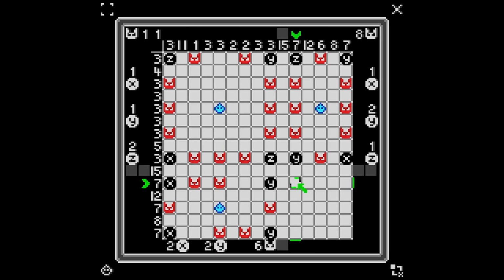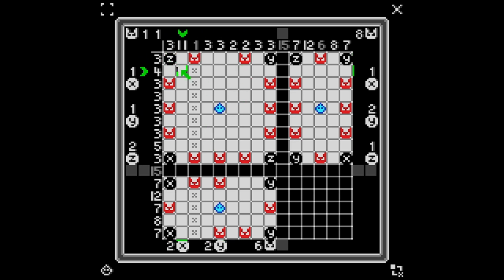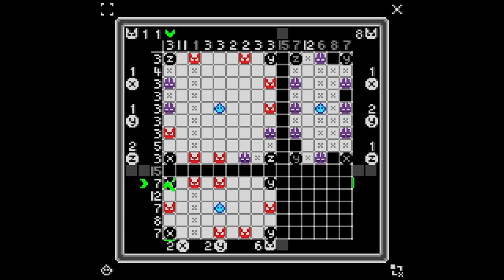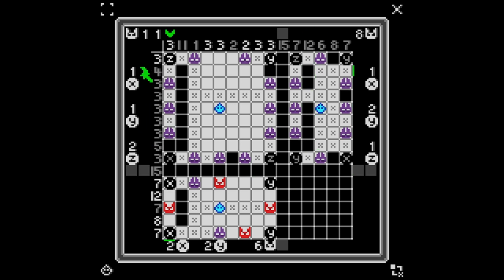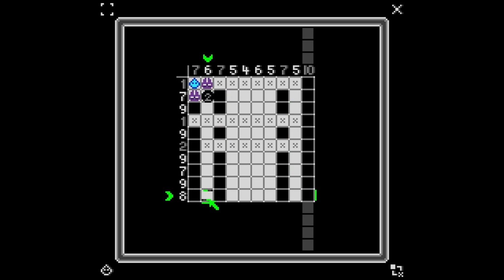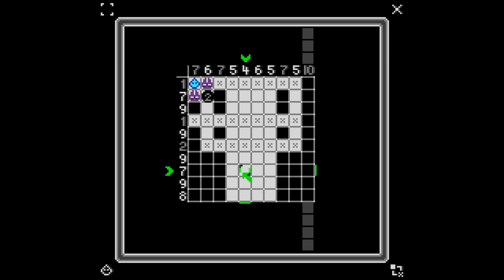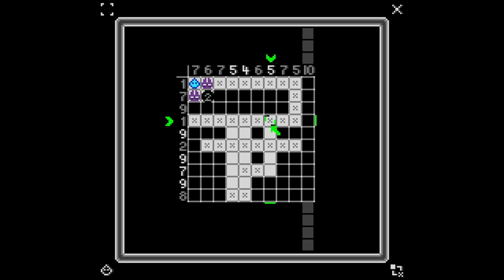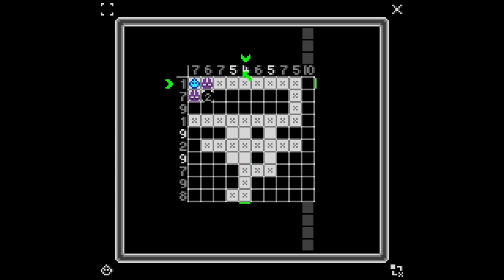Logic Bombs solved, levels 156-157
Timestamps:
00:00 Level 156
05:21 Level 157
10:27 End